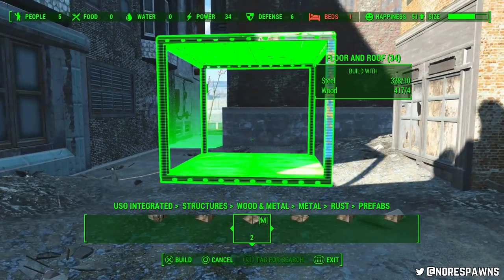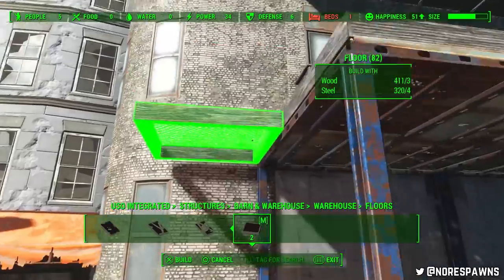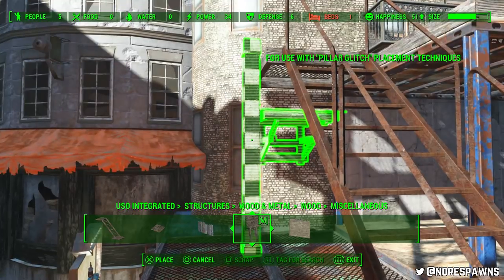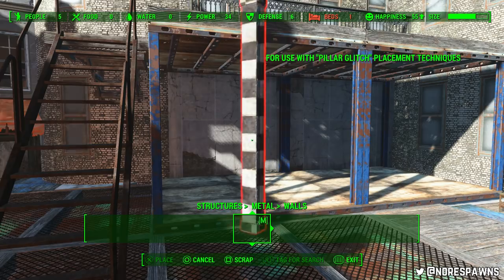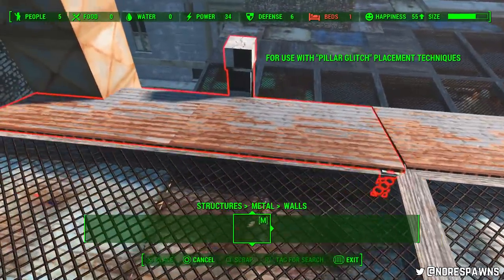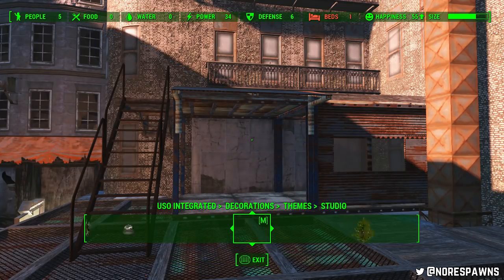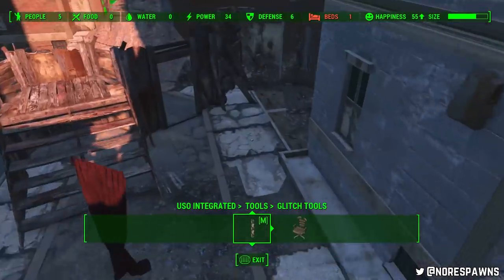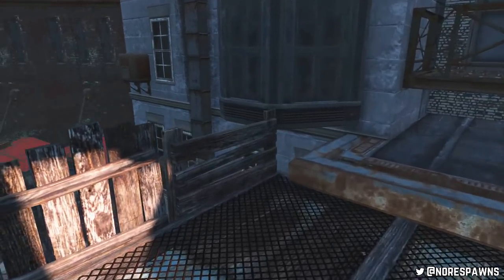Fallout 4 - Modular Shacks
Modular metal shacks for the top level of Hangman's Alley.